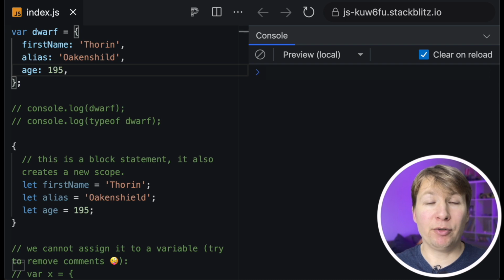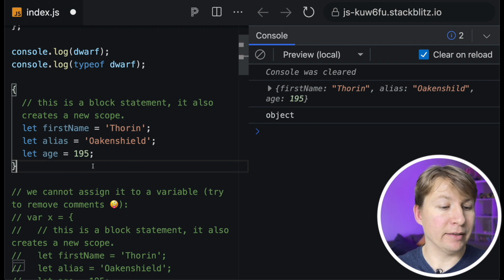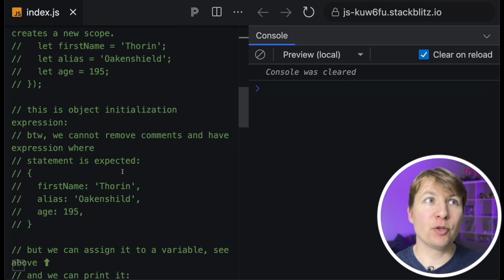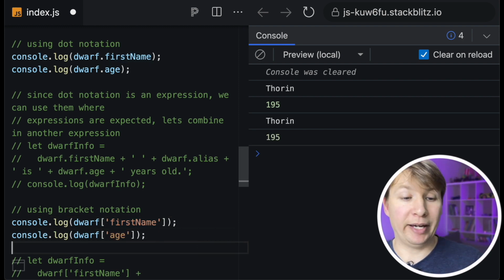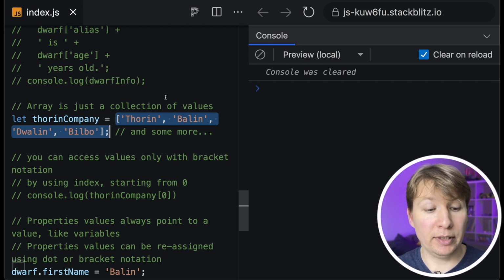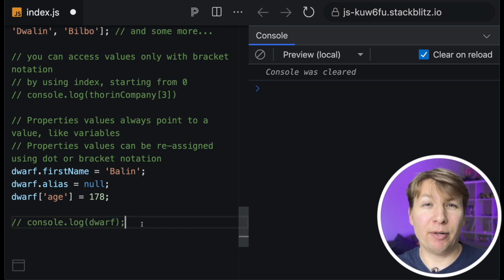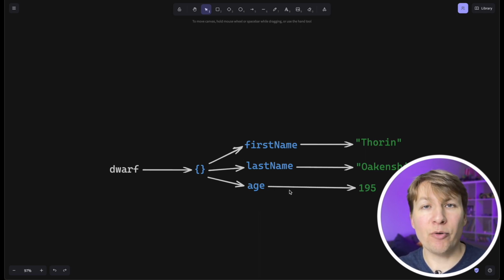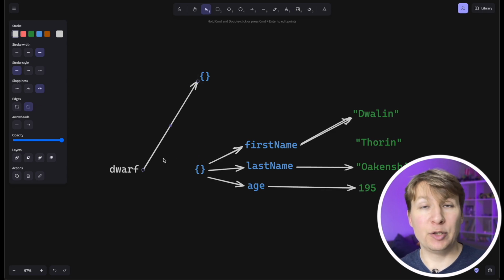Objects in JavaScript. JavaScript course for beginners.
In this video we make another dive into variables in JavaScript by exploring variables that point at non-primitive values - objects and arrays. At the same time we explore objects and arrays in more details, since before we just have mentioned that they exists.

Mental model drawn in videos about variables was inspired by @DanAbramov8 's book "Just JavaScript"

JavaScript for Aspiring Developers is a course I've started for my colleague, who wants to advance her career from being a beginner in quality assurance to becoming a QA automator. But don't be fooled—QA automation IS programming. So I am on a quest to help her read and write JavaScript as fluently as she does English.

Although this JavaScript course is designed for beginners, I believe there will be something for those who already have some knowledge of JavaScript or another programming language. I will do my best to distill my decade of professional experience into meaningful (I hope) material.